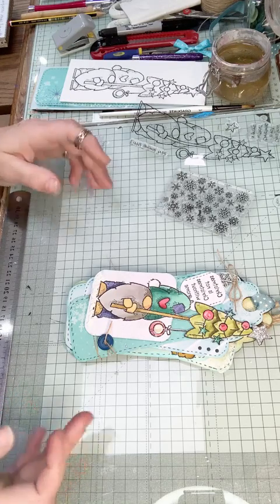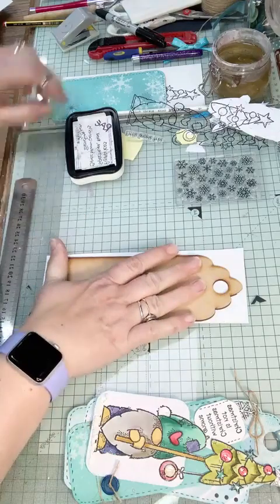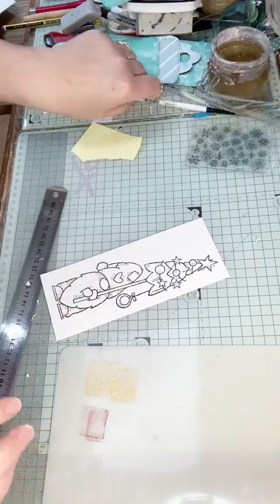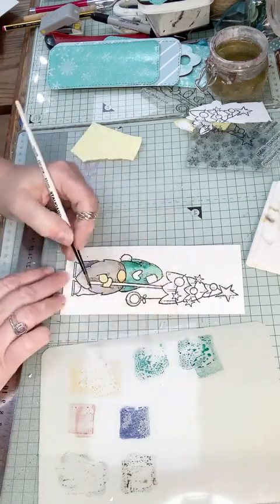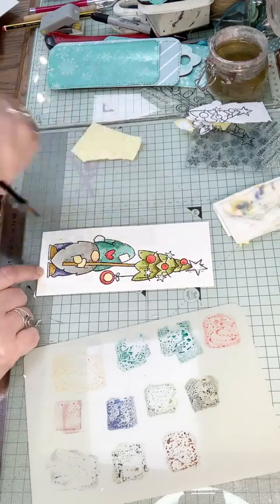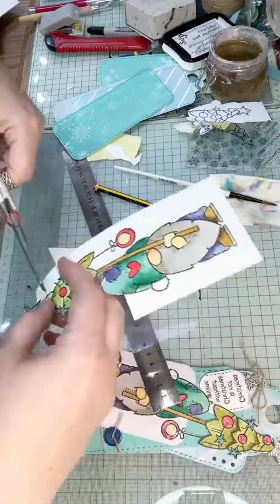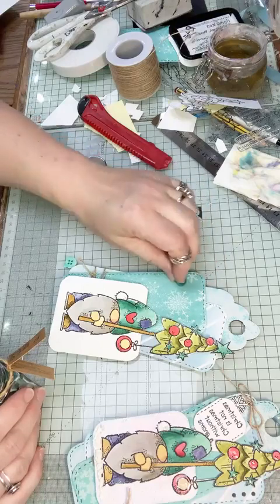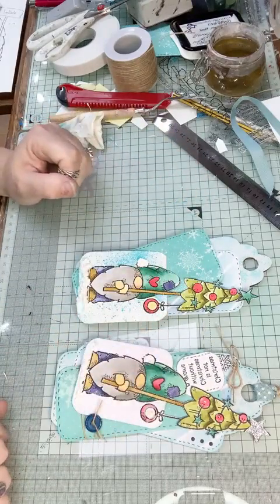Christmas Tag Project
Join Rae in this weeks Facebook Live and learn how to create these sweet tags which can be used for anytime of the year.

Tag us in your creations!